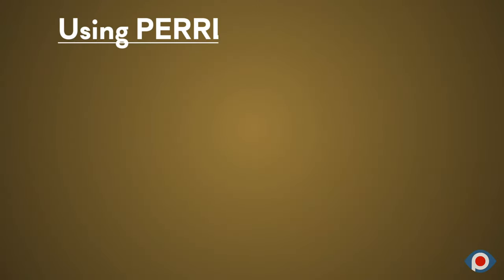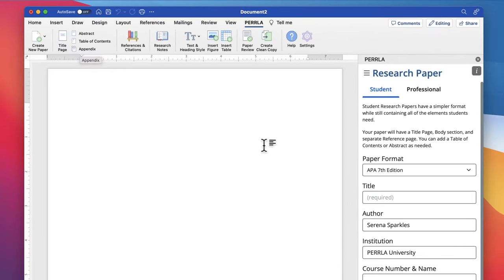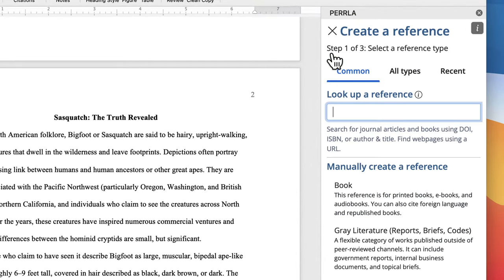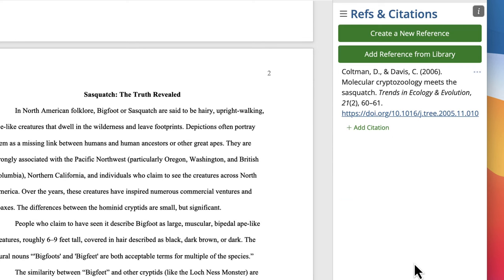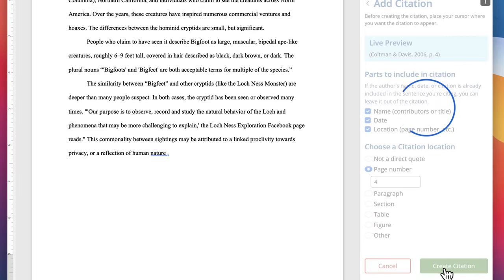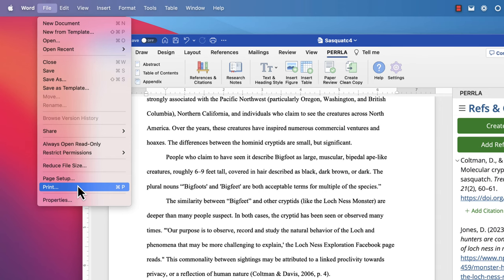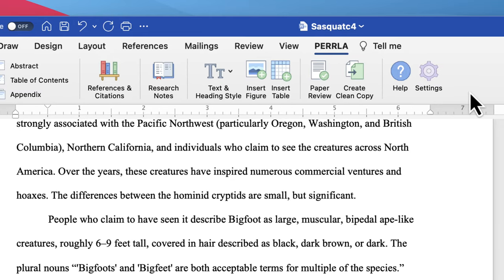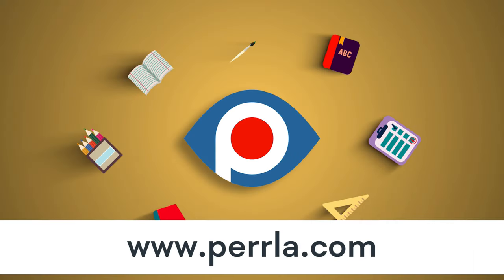Writing a paper with PERRLA's Word Add-in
PERRLA's Microsoft Word Add-in makes it easy to write perfectly formatted papers. Best of all, your papers are always normal Word files you can share, print, or turn in!